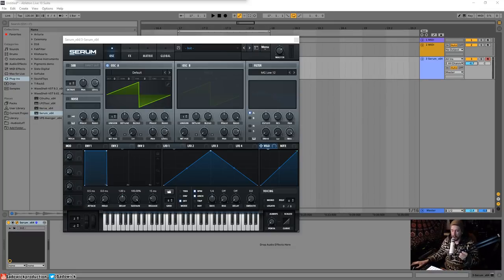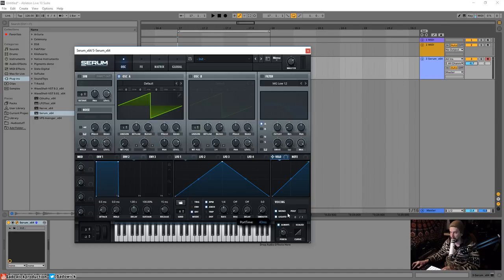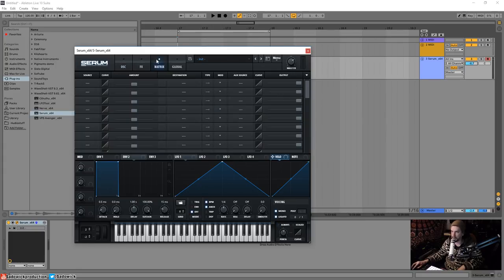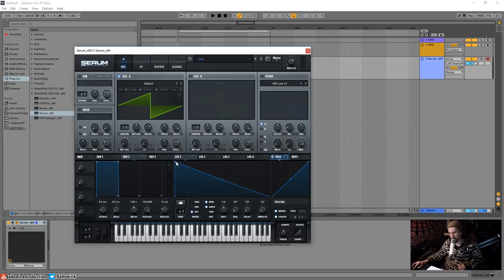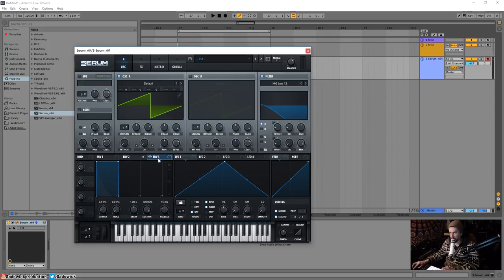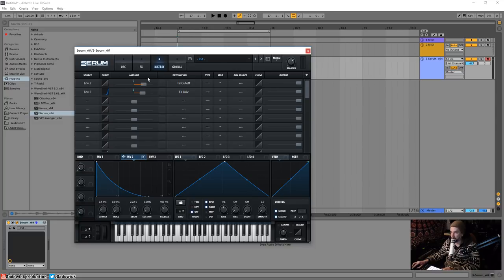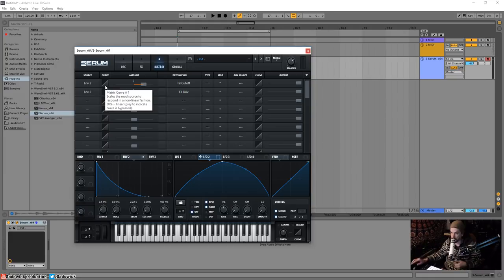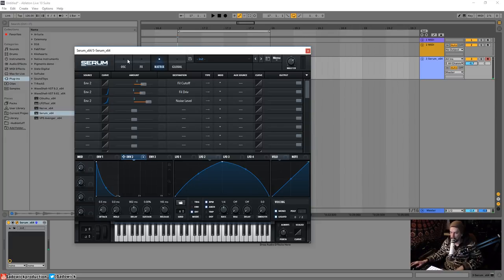Xfer Records Serum Has Curves